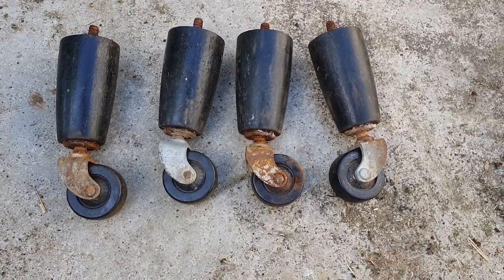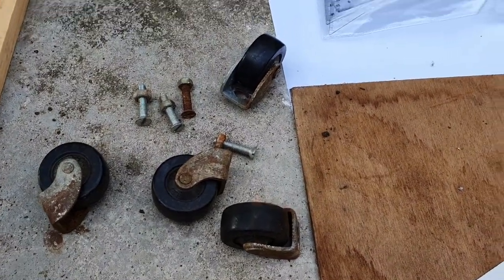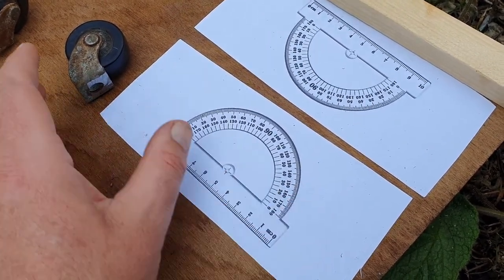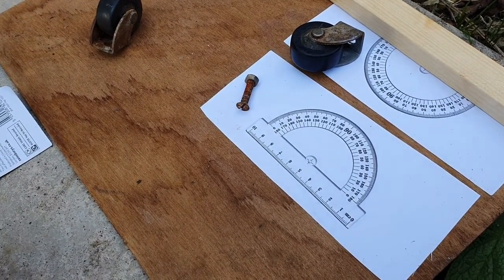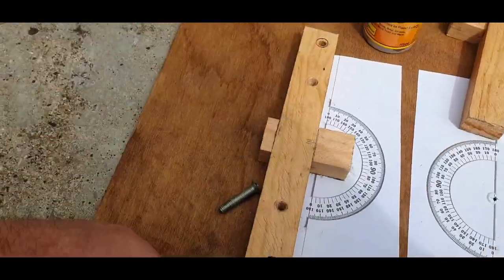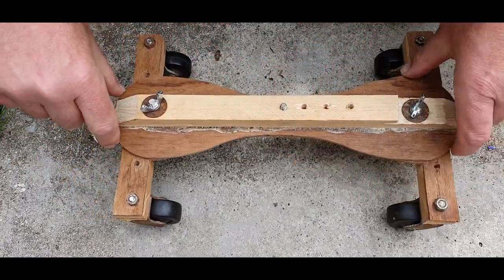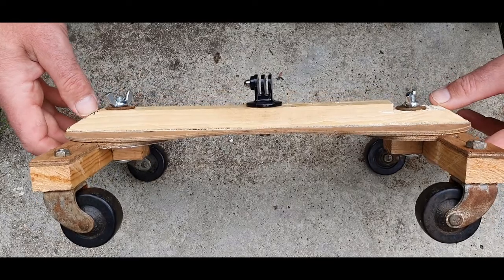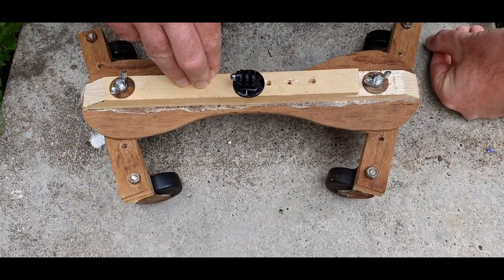DIY camera dolly.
In the video, I construct a camera dolly using 4 old furniture caster wheels which I had laying around.

song: High
artist: Lyfo